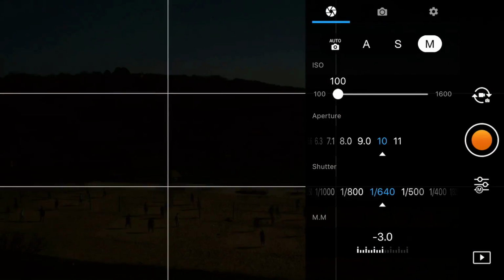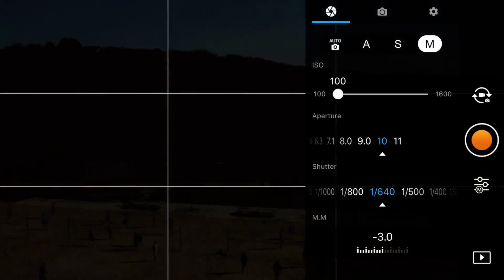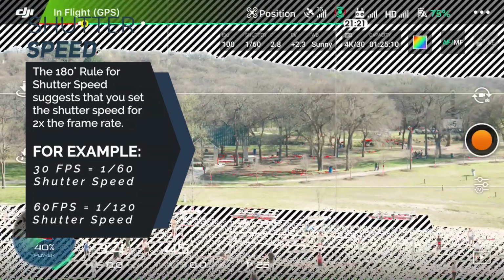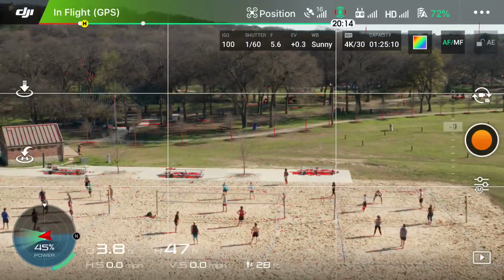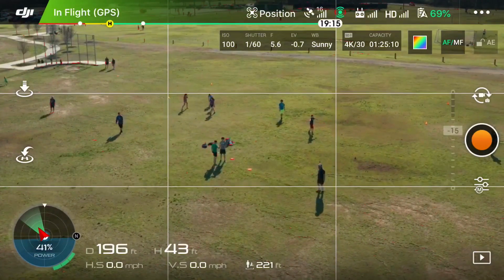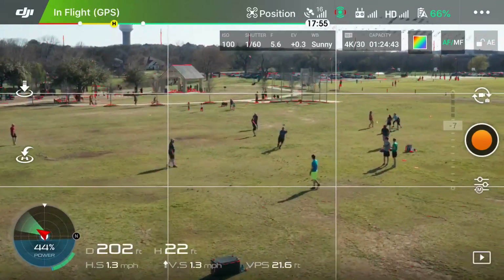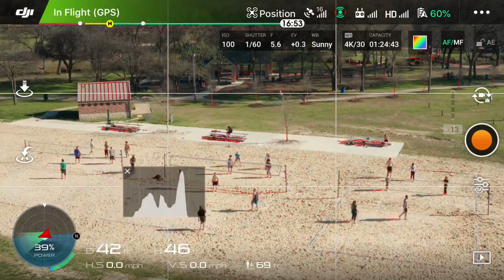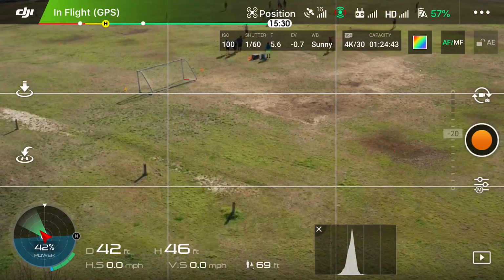7 Minute Session - How to Properly Set Your Exposure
Improper exposure (usually overexposed) is one of the most commonly seen issues with drone videography.  This is a quick video to explain how to use the camera settings (ISO, Aperture, and Shutter Speed) as well as ND Filters to properly expose your shot!

You can also support us (and get access to all of our training) by signing up for a membership